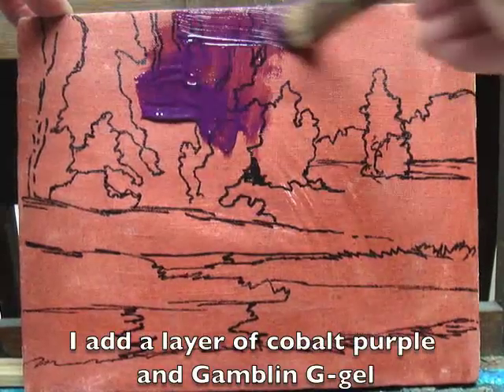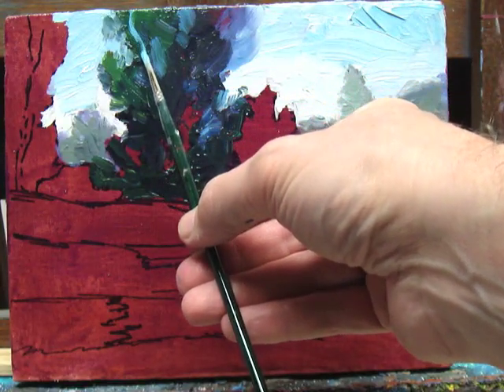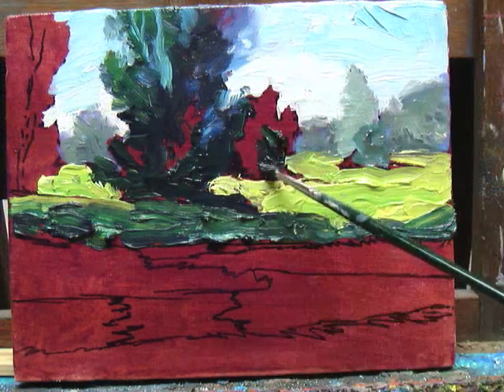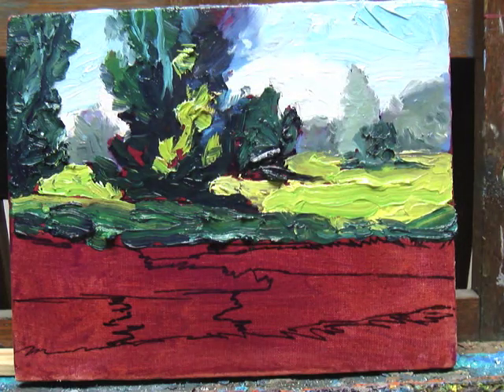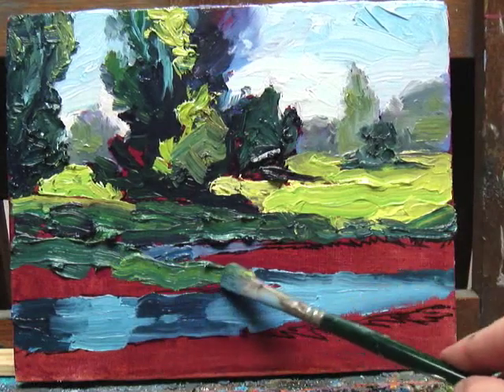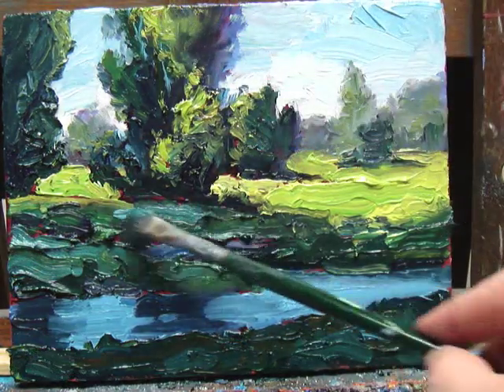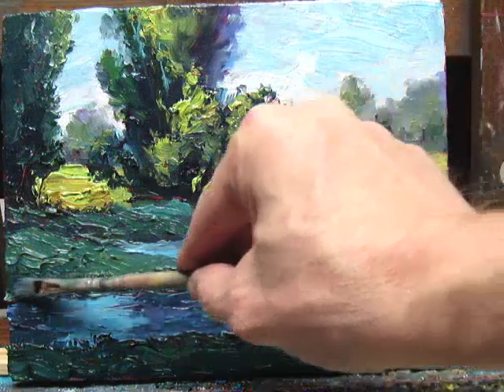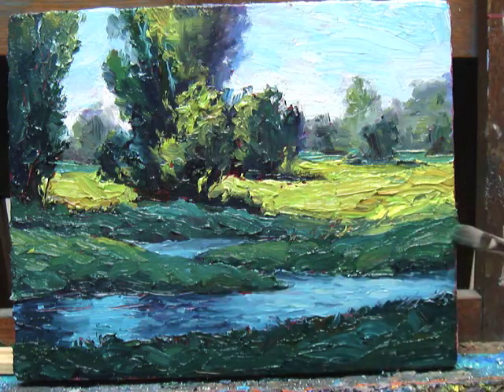Painting a small landscape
Landscape painter Brad Teare shares tips and ideas about how to paint with thick paint in this case using a purple couch to harmonize the colors. He posts additoinal infromation on his blog